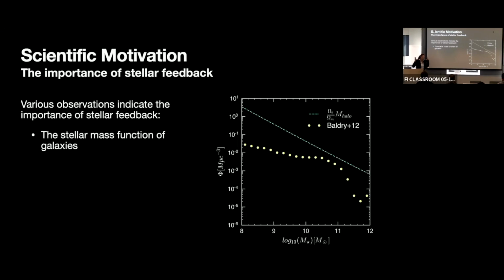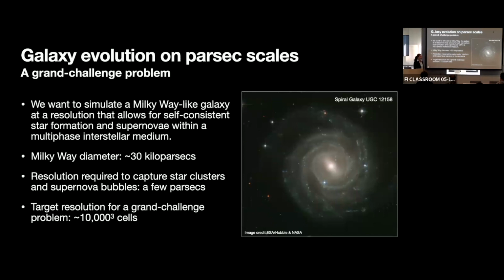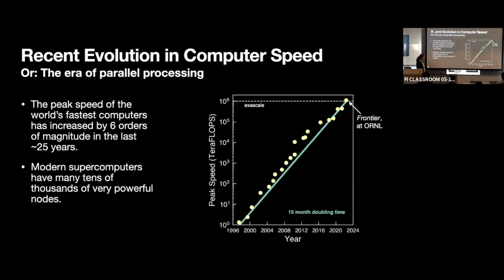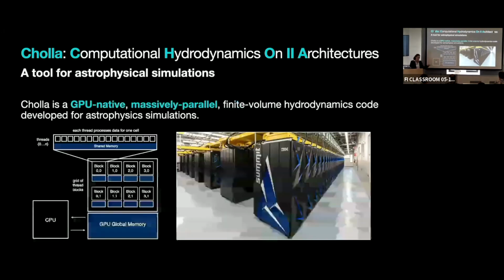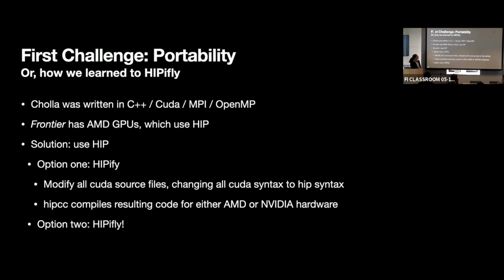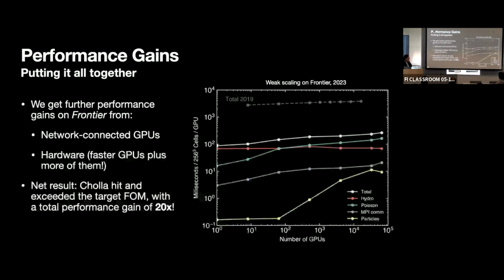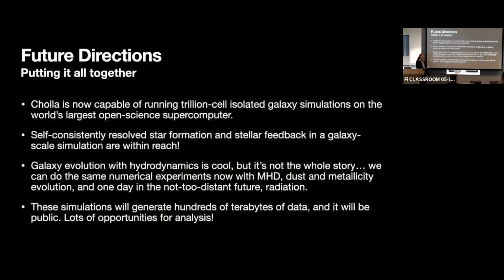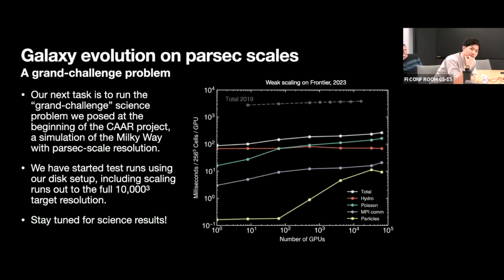Evan Schneider - Galaxy Simulations in the Era of Exascale (May 19, 2023)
Recent years have witnessed enormous gains in the complexity of astrophysics simulations, and the computational power of the machines that run them. Only a couple decades ago, models of galaxy formation and evolution employed calculations with a few million cells or particles — now those numbers typically exceed billions. With the advent of modern, GPU-based machines, such as the exascale-breaking Frontier at Oak Ridge National Lab, a new opportunity arises to increase the resolution of simulations by orders-of-magnitude more… provided the software can keep up. In this talk, I will describe our work to prepare the astrophysics code Cholla to run a “grand-challenge” trillion-cell galaxy simulation on Frontier. With a domain resolution of 10,0003 cells, this simulation will be able to self-consistently capture the cycle of star formation, supernovae, and galaxy outflows on the scale of our own Milky Way galaxy. The simulation will additionally produce hundreds of terabytes of data to be compared with the increasingly detailed surveys of our Galaxy. Combining these results promises to help us answer fundamental questions about how galaxies form, grow, and evolve throughout cosmic history. More details